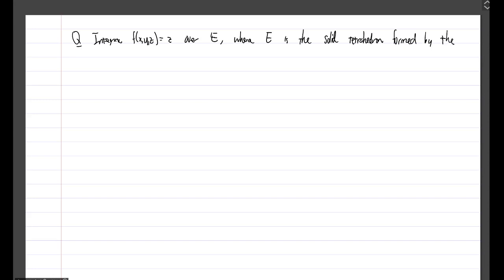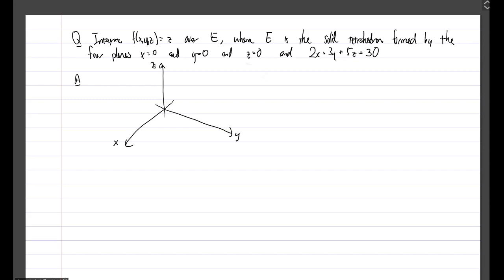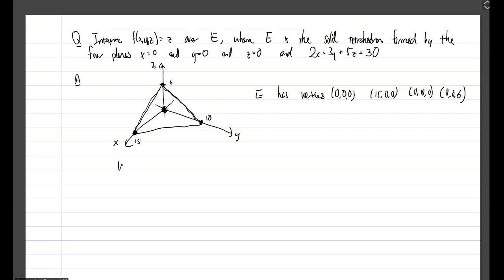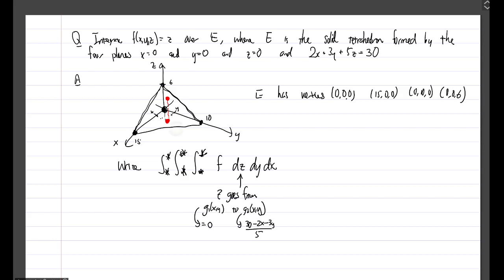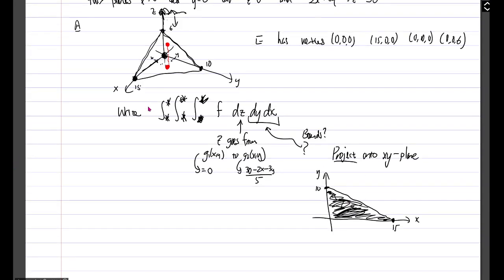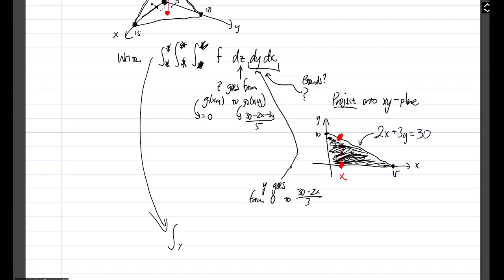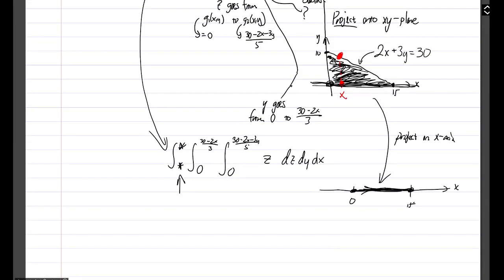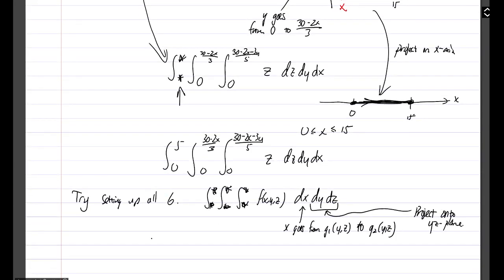310 Day 28 Part 6